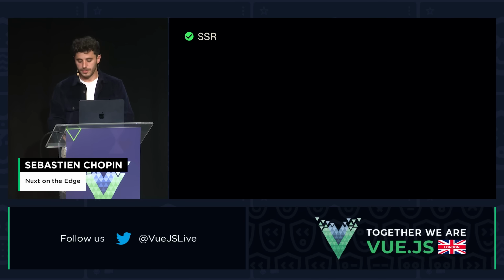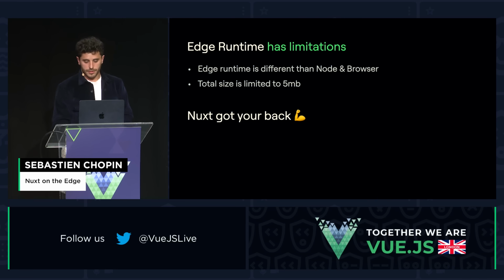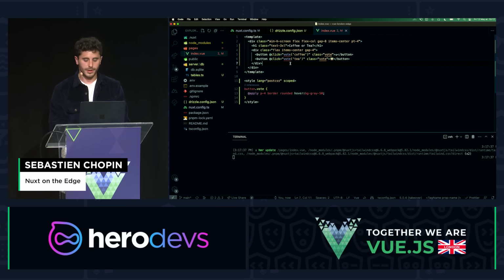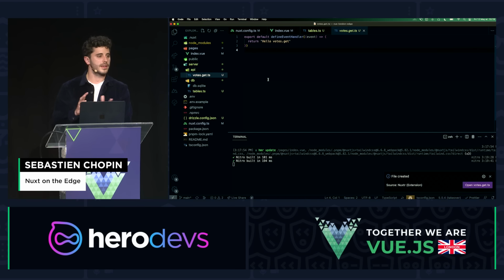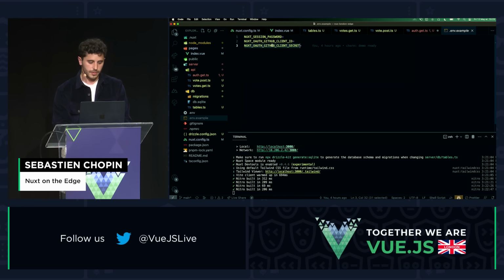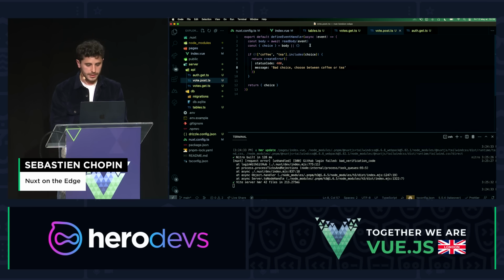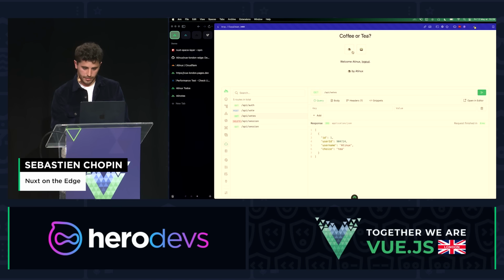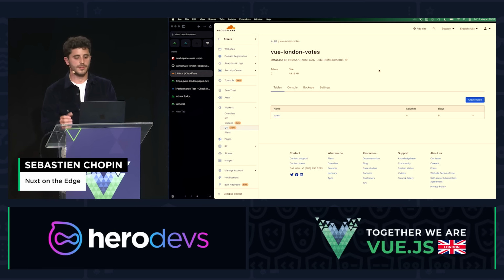Nuxt on the Edge - Sebastien Chopin, Vue.js Live 2023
Talk: Nuxt on the Edge
Learn how to build a Vue application deployed to the edge to bring a blazing fast experience to your end users.